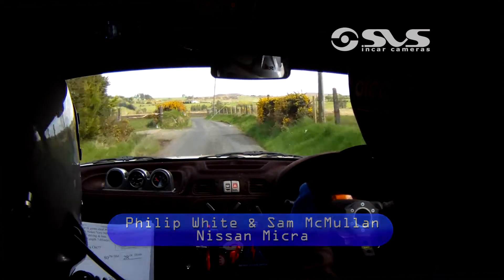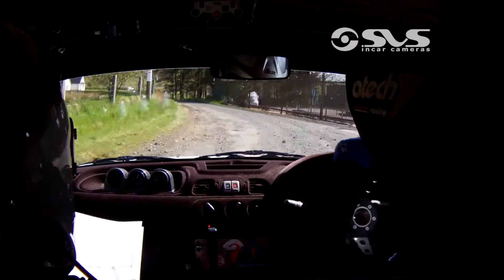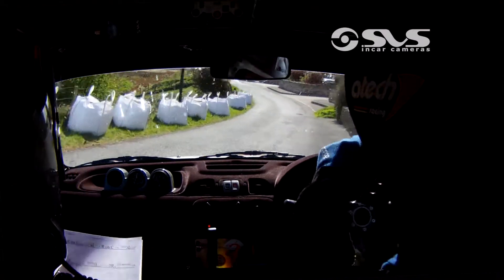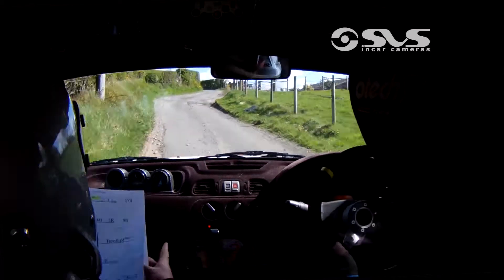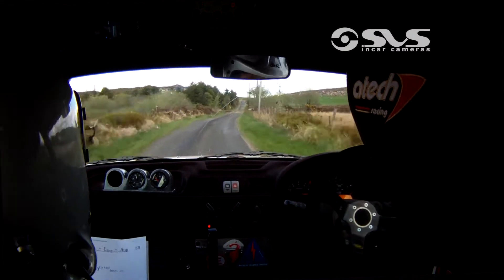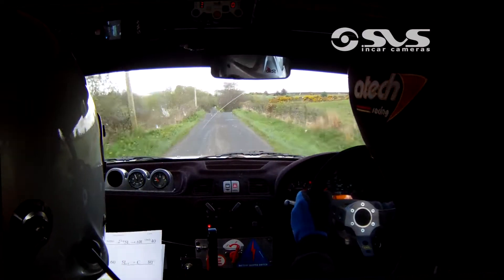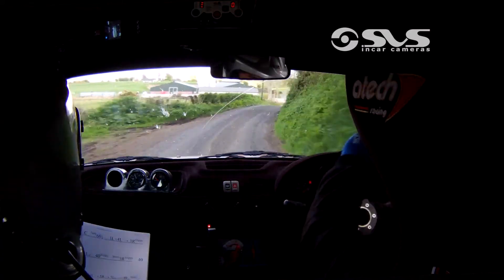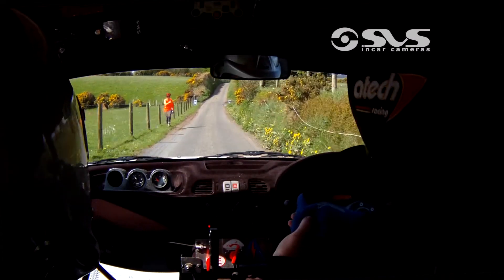2018 Tour of the Sperrins Rally - Philip White & Sam McMullan - Stage 6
SVS Incar Camera Footage of Philip White & Sam McMullan in their Nissan Micra.
Upload Requested By: Philip White.

This is Stage 6 of the 2018 Go Power Tour of the Sperrins Rally.